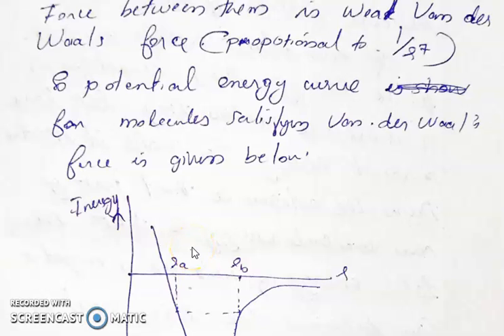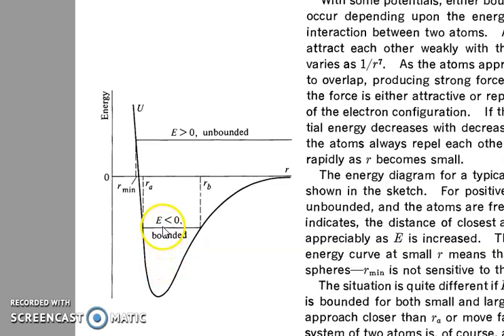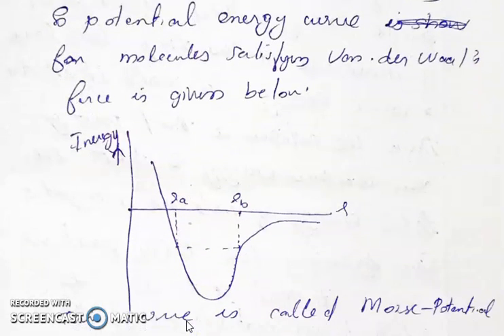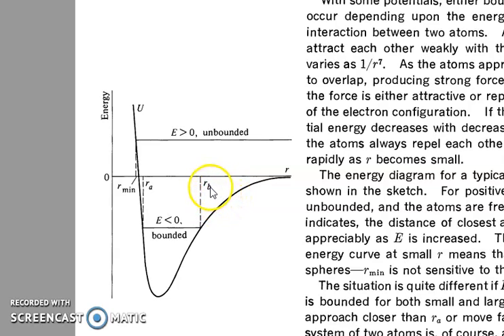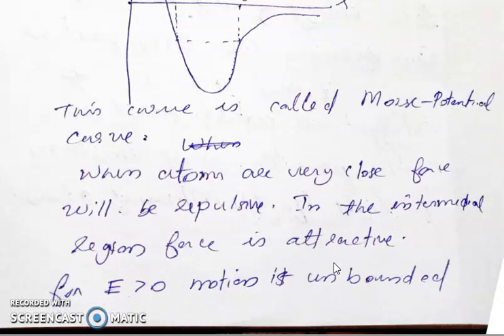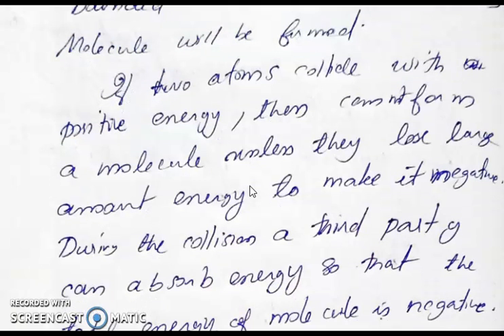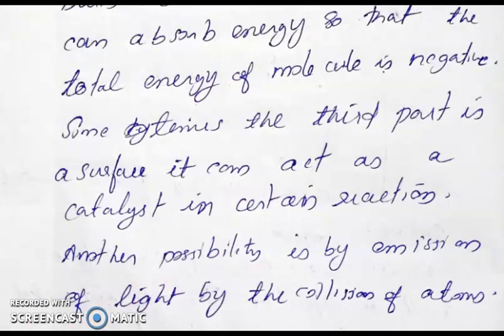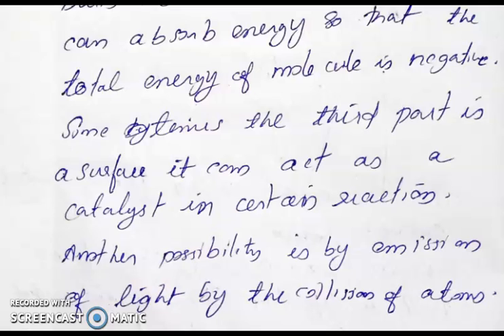PE curve 2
Energy diagram and potential energy curve